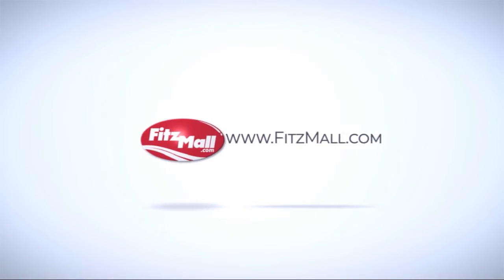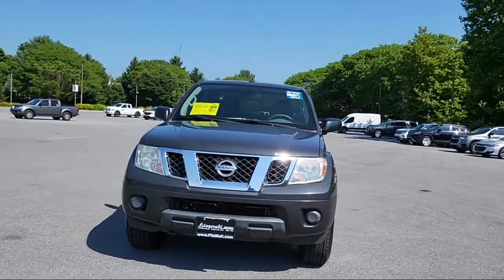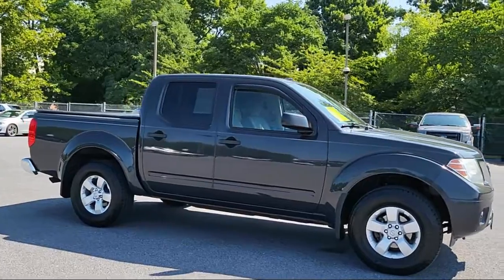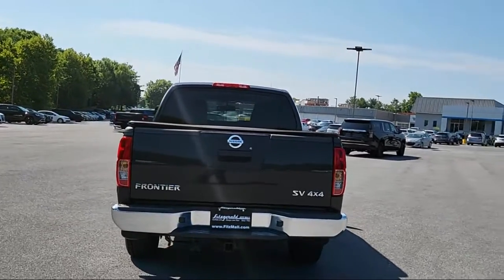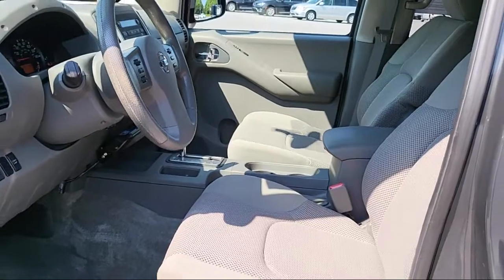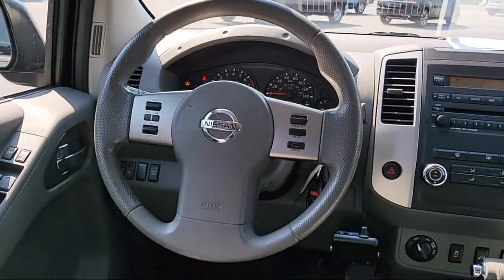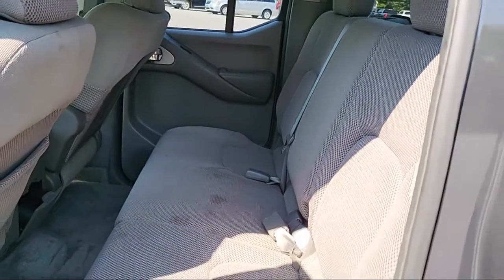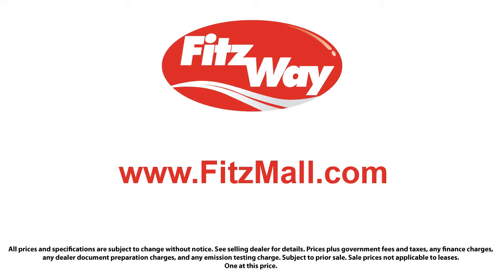2012 Nissan Frontier SV V6 Fredrick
2012 Nissan Frontier SV V6 - Stock Number: KP87190B - VIN: 1N6AD0EV3CC442672.